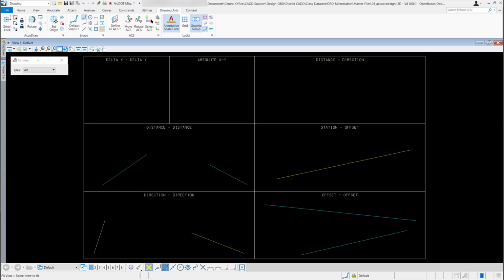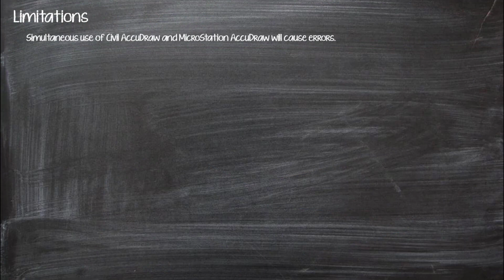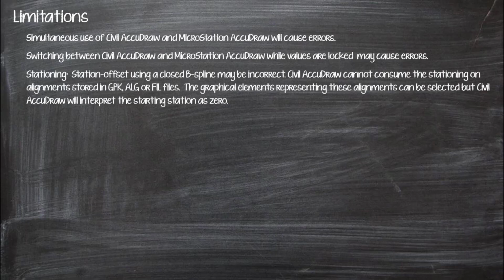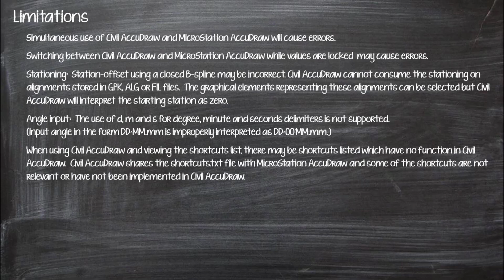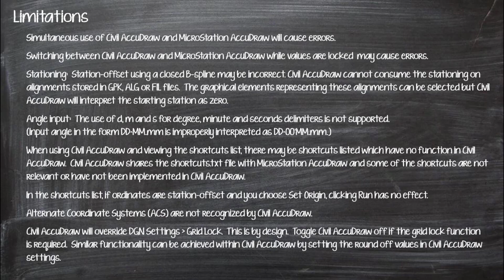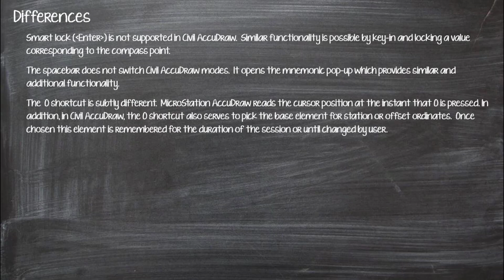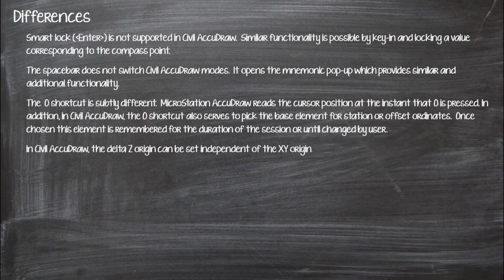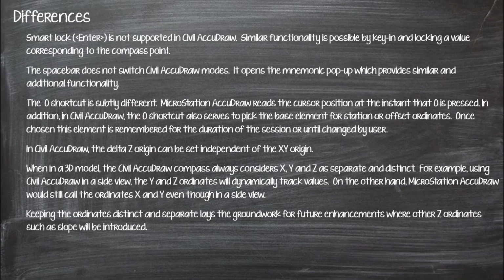ORD - MicroStation - 6.0 - Accudraw Overview